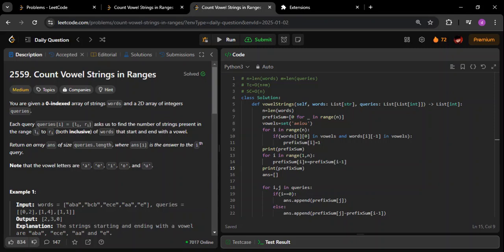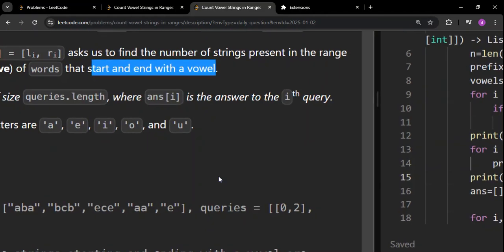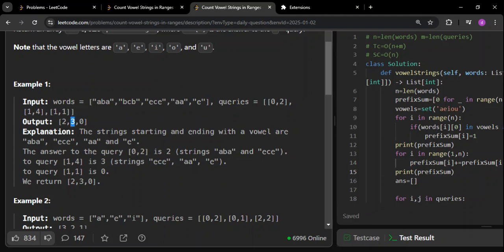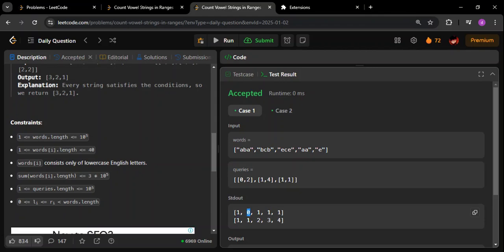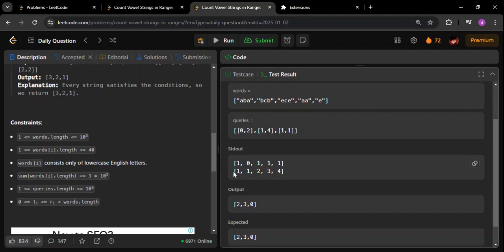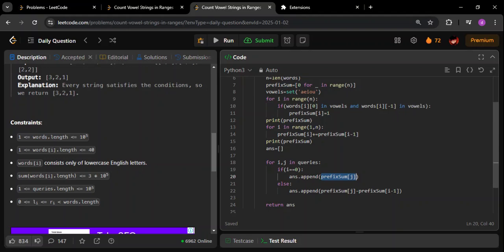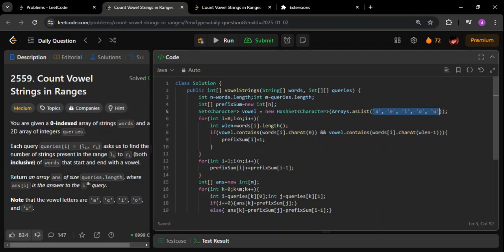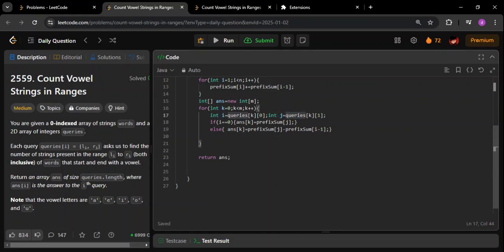Daily Leetcode Challenge | JAN 2 | Java + Python | Count Vowel Strings in Ranges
Daily Leetcode Challenge- January 2025 -  Day  2

leetcode solutions,
letcode python,
leetcode python,
Gate smashers
Placement guide
Placement guide
Projects development
Associate engineer
microsoft internship,
microsoft,software engineer